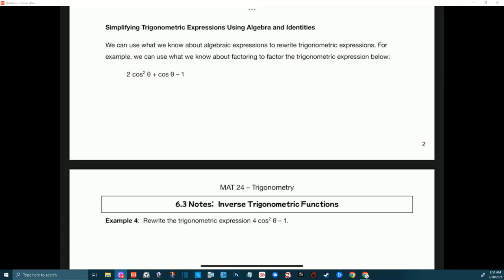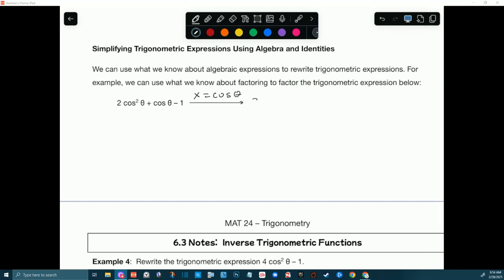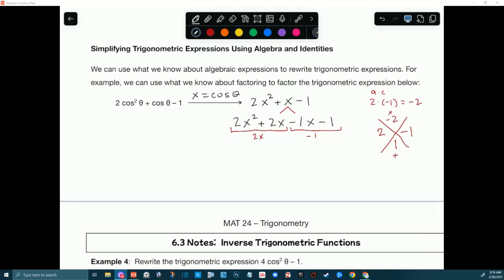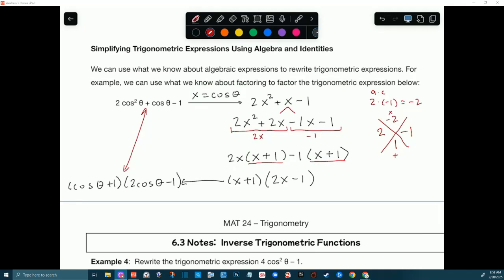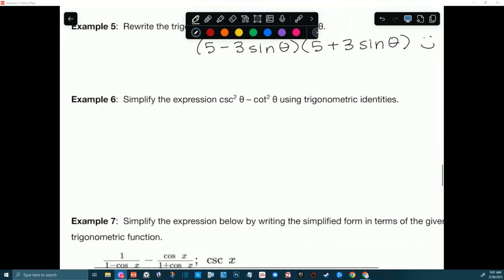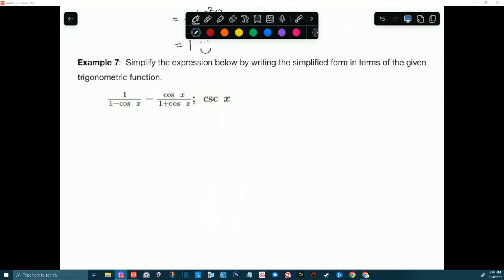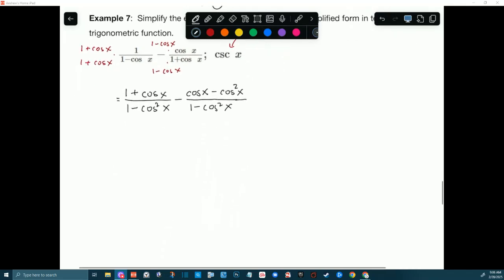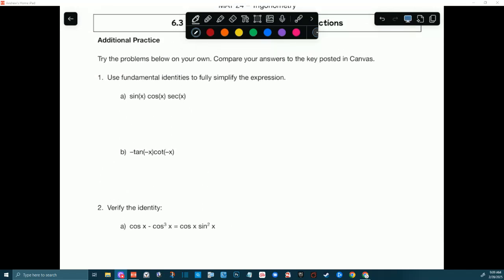7.1 Notes, Part 2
7.2 Verifying and Simplifying Trigonometric Identities